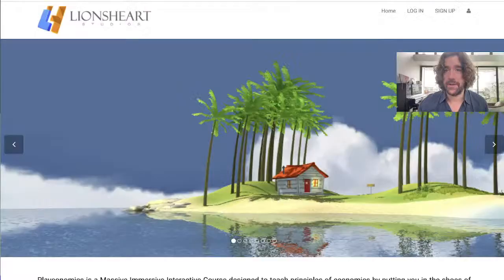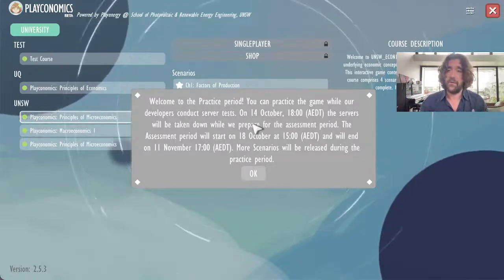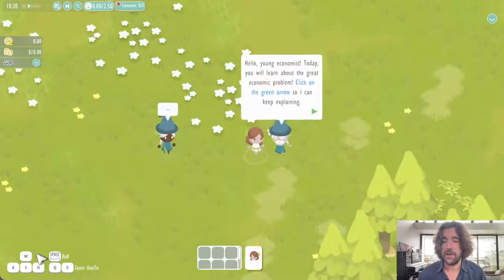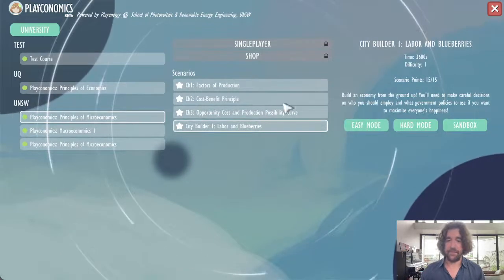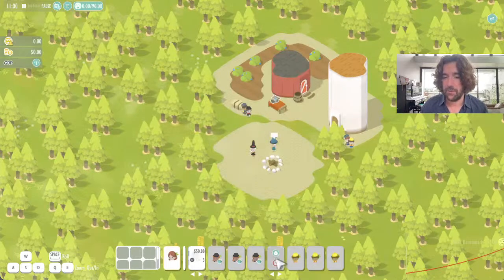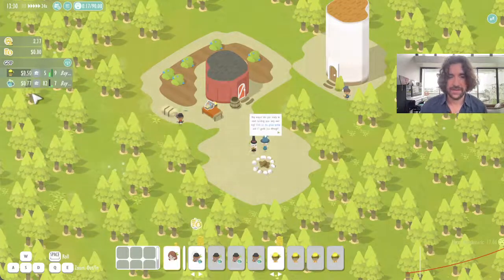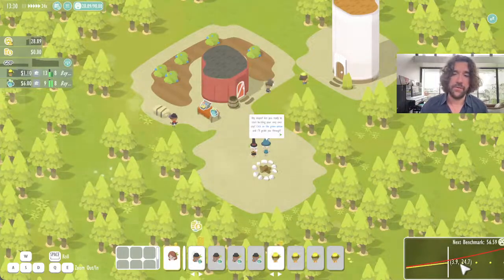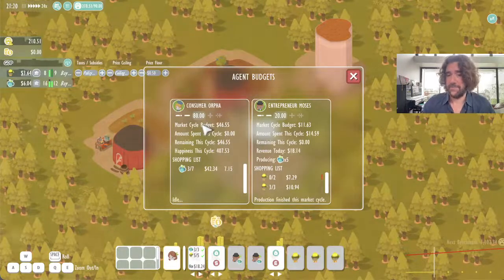Playconomics Workshop (Part 1)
00:00 Welcome
02:06 Download the Game
03:22 How to access the Game tutorials in your Ebook
04:16 You can play on a Mac and/or Windows computers
06:00 How to log into the Game
07:20 An introduction to our in-Game Tutorial Scenarios
10:30 Introduction to the Ch1 Game Scenario
13:18 IMPORTANT: how to Claim your Scenario Points
16:15 Introduction to the City Builder Scenario
27:20 Some economic lessons from the City Builder Scenario
37:46 Q&A You have infinite attempts at the game!
40:10 Q&A Is it always a good idea to add more companies to the economy?
42:30 See You Later!